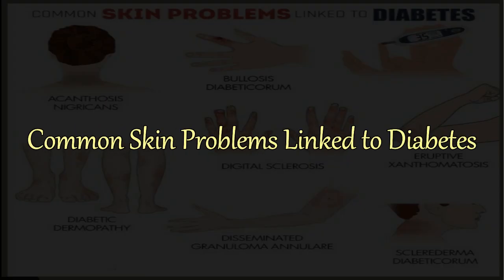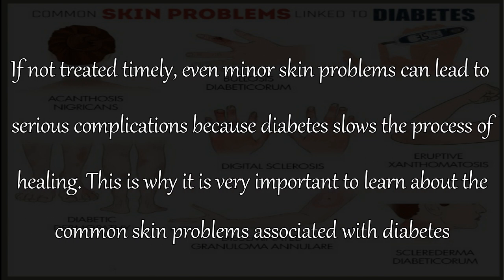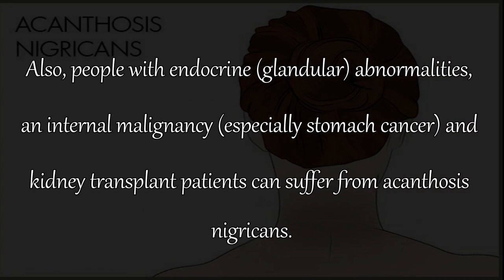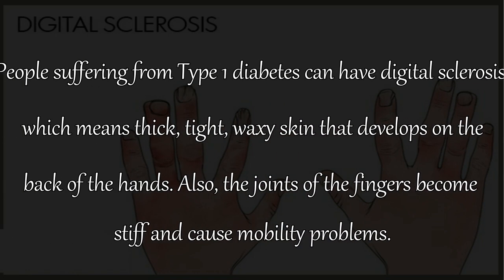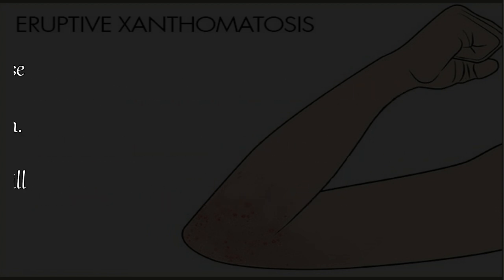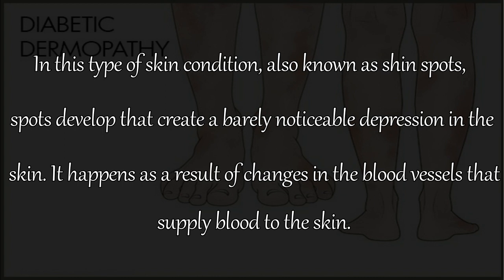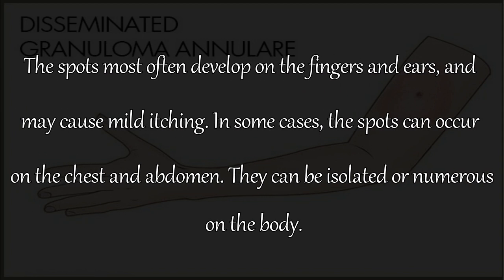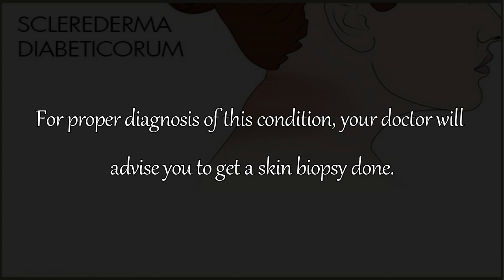Common Skin Problems Linked to Diabetes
HI IN THIS VIDEO I WILL LET YOU KNOW ABOUT THE  COMMON SKIN PROBLEMS TO DIABETES .  WHAT"S THE EFFECT OF THE DIABETES IN OUR SKIN .Uncontrolled diabetes affects different parts of your body, including your skin.In fact, health experts recommend that diabetic people take good...
for getting more information about this video click on this link